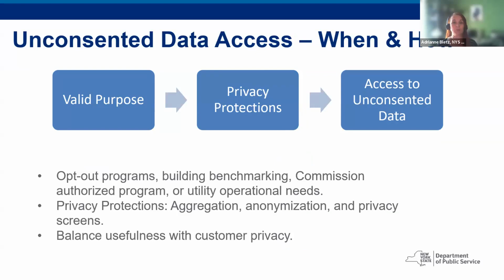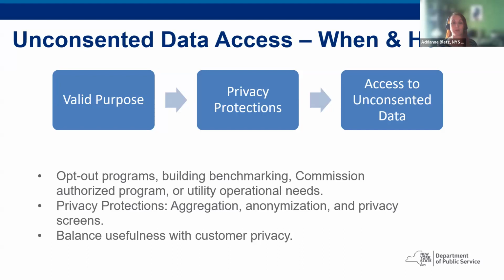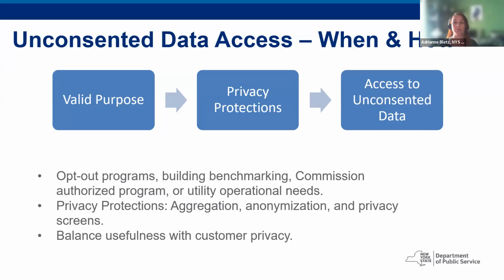Unconsented Data Access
Adrianne Blets, NYS